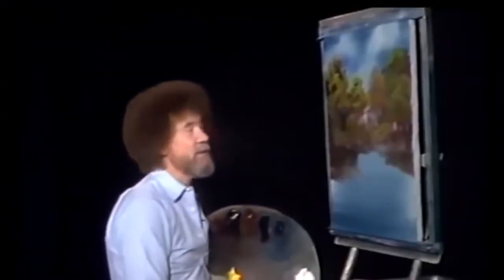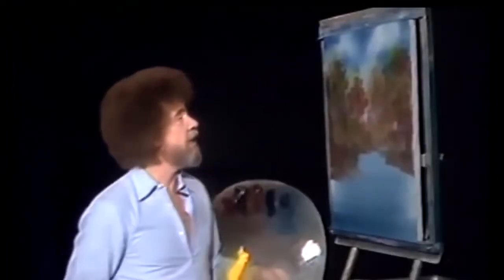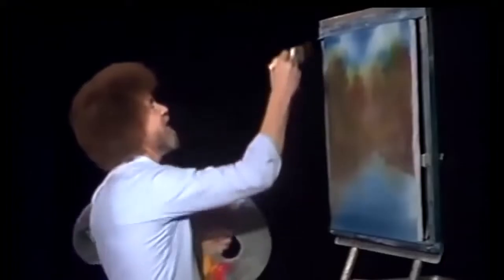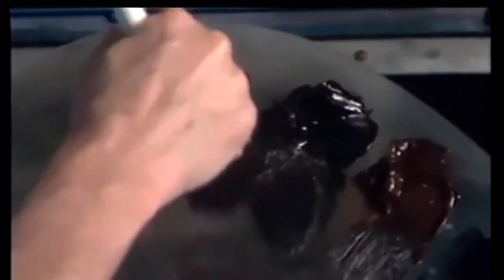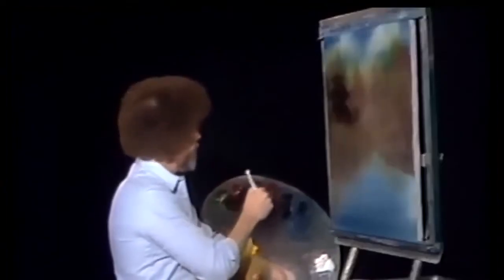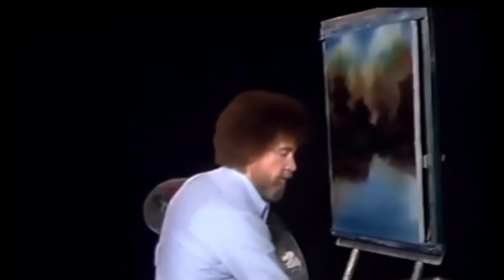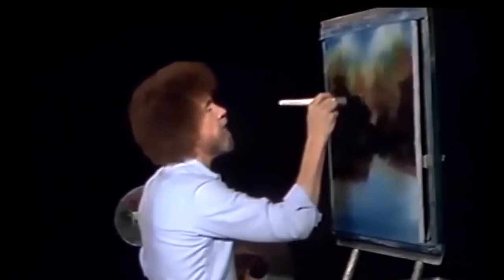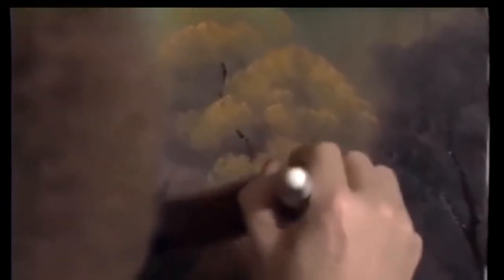Bob Ross but he's on crack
And you thought the joy of painting couldn't get any better